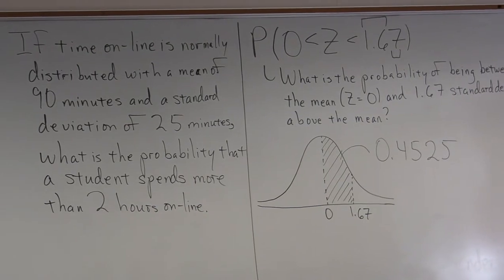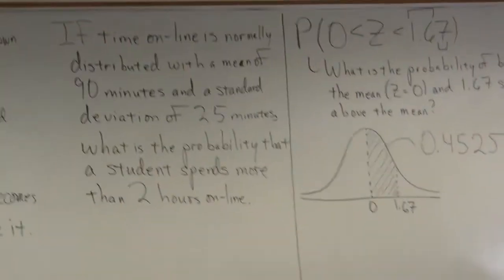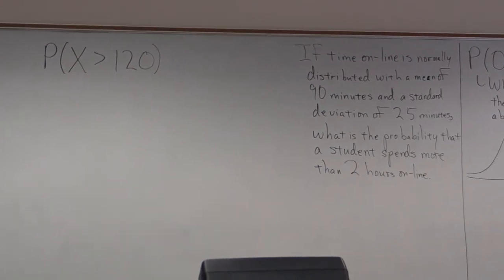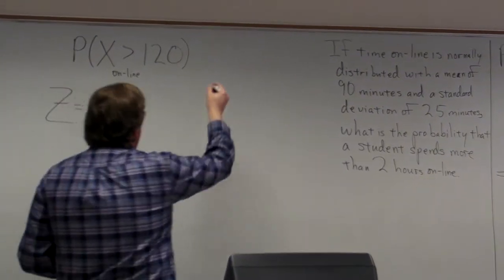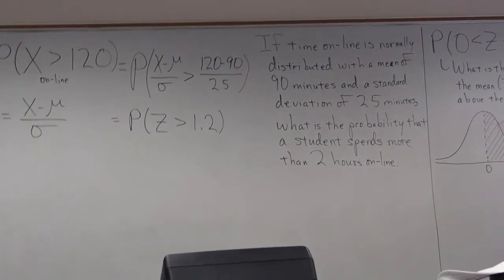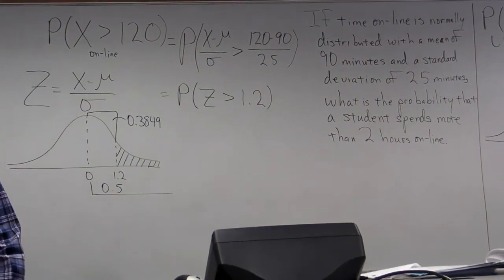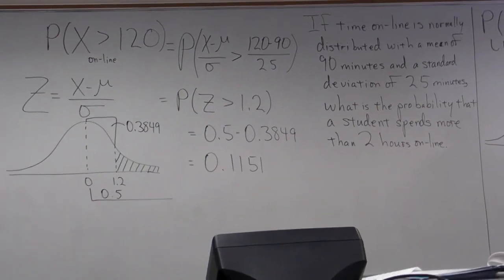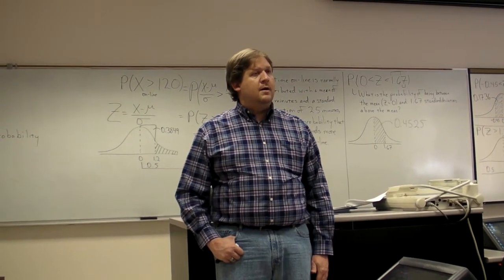ECON 306 - Probability (Part 7 of 7)